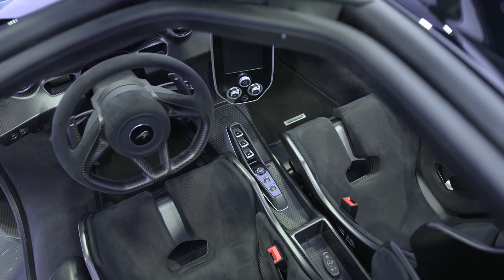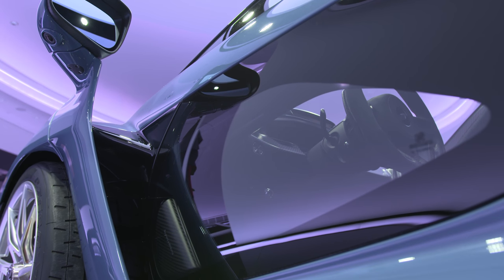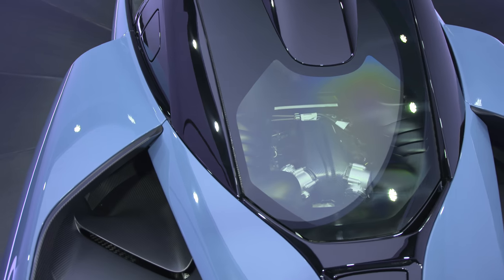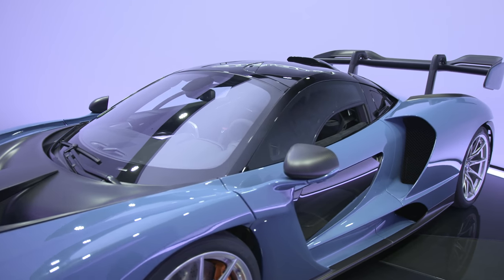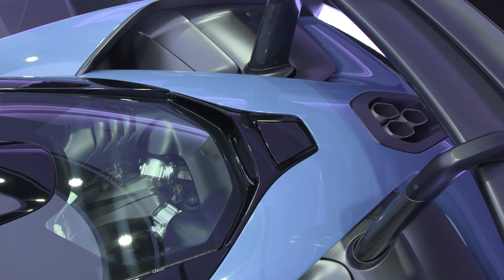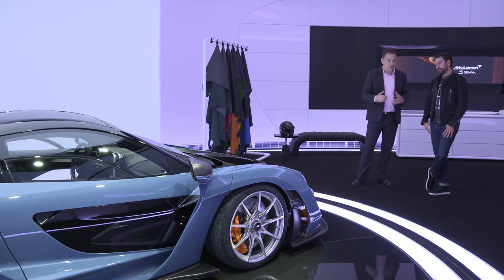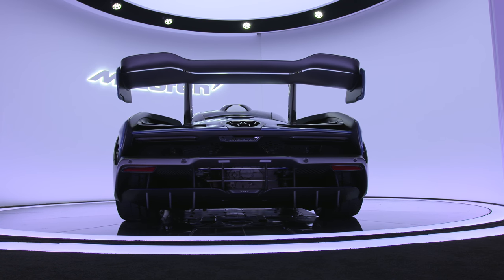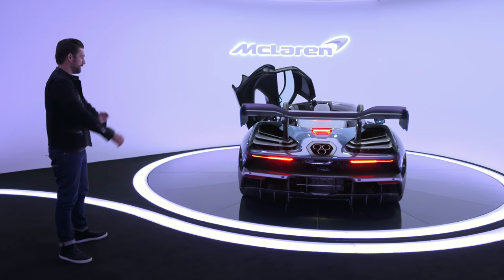NEW McLaren Senna First Look & Exhaust Sound!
The McLaren Senna: the ultimate road-legal track car

I take a closer look and highlight some of the extreme features of the new McLaren Senna before a walk around with Andy Palmer - Line Director of McLaren Ultimate Series.

The most extreme road car McLaren has ever built and the latest model in the McLaren Ultimate Series

Bears the name of legendary Formula 1 driver, Ayrton Senna, befitting its status as the ultimate McLaren track car

The most responsive and engaging road-legal McLaren ever, with the purest connection between driver and car

Aggressive appearance epitomises McLaren’s ‘form follows function’ design philosophy

Mid-engined, rear-wheel drive layout, with advanced RaceActive Chassis Control II (RCC II) suspension and Comfort, Sport, Track and Race handling modes

Active front and rear aerodynamics; up to 800kg of downforce
Driver-focused cockpit, with only  essential instrumentation  and ultra-light, one-piece carbon fibre racing seats

Carbon fibre Monocage III chassis and carbon body panels are integral in making the McLaren Senna the lightest road car McLaren has built since the iconic F1, at 1,198kg lightest dry weight

4.0-litre twin-turbo V8, the most powerful McLaren road car internal combustion engine ever, configured to deliver instantaneous throttle response

M840TR engine produces 800PS (789bhp) and 800Nm (590b ft), giving the McLaren Senna a power-to-weight ratio of 668PS-per-tonne (659bhp)

Savage performance: 0-200km/h (124mph) in just 6.8 seconds, with 0-100km/h (62mph) achieved in 2.8 seconds and 0-300km/h (186mph) in 17.5 seconds

Cockpit comes alive with the sound of air rushing into the roof-mounted ‘snorkel’ intake

Unique Inconel and titanium exhaust exits through ultra-low carbon fibre rear deck, enhancing aerodynamic performance

Motorsport-derived CCM-R braking system provide unprecedented stopping power: braking from 200km/h (124mph) to standstill in just 100 metres

Priced at £750,000 including taxes (UK)

Production limited to 500 units, all hand-assembled at the McLaren

Production Centre in Woking, Surrey, England, from Q3 2018

“You commit yourself to such a level where there is no compromise. You give everything you have; everything, absolutely everything.”
Ayrton Senna